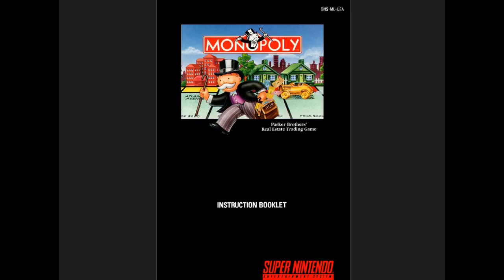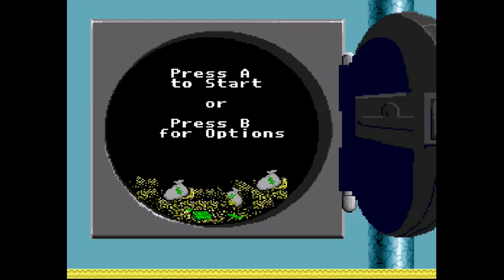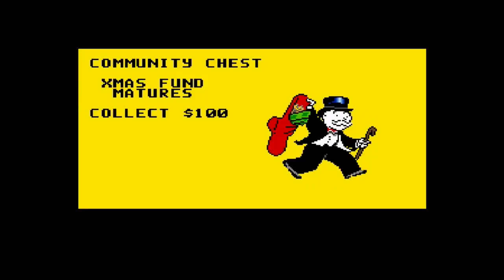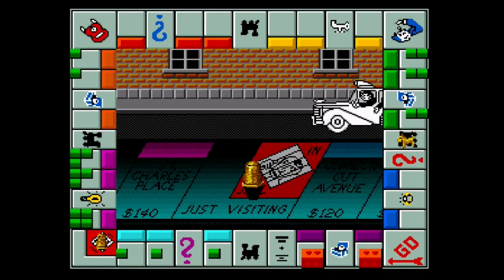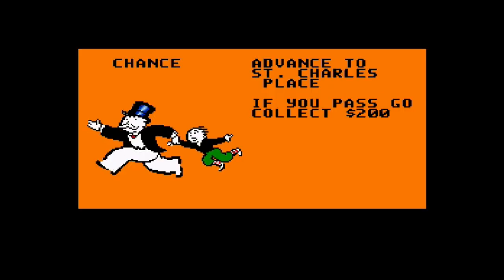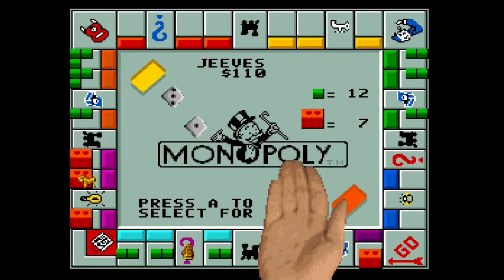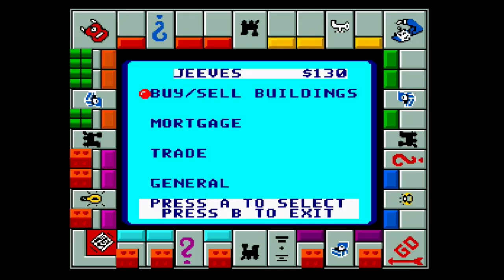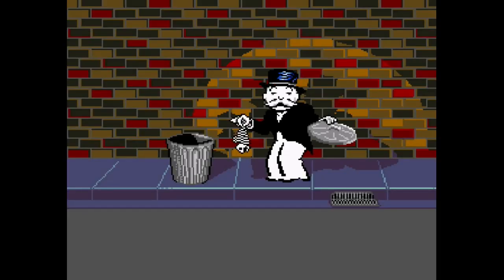SNES Quest - G82 - Monopoly - I Am Unfair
This is honestly a fairly good rendition of Monopoly all around. Props to them for making this as good as it is.
Completed - 18, Sampled - 11, Abandoned - 3

1992:
Completed - 22
Genres:
Shooting - 7
- Horizontal Shmup - 2
- Top Down Shmup - 3
- Hybrid Shmup - 1
- Run and Gun - 1
Platformer - 7
RPG - 5
- Action - 4
- Dungeon Crawler - 1
Puzzle - 1
Beat Em Ups - 1
Sports - 1
- Racing - 1

Sampled - 25
Nolan Ryan's Baseball
Super Scope 6
Extra Innings
PGA Tour Golf
Pit Fighter
WWF Super WrestleMania
Top Gear
Pebble Beach Golf Links
World League Soccer
Jack Nicklaus Golf
Mario Paint
Romance of the Three Kingdoms II
Super Soccer
Super Battletank
Space Football One on One
Super Soccer Champ
Clue
Spanky's Quest
Street Fighter II
Ka-Blooey
Rampart
Super Play Action Football
Faceball 2000
George Foreman's KO Boxing
Monopoly

Abandoned - 3
Rival Turf!
The Rocketeer
Krusty's Super Fun House